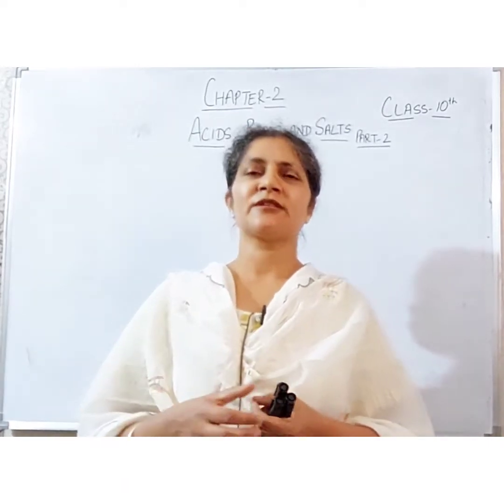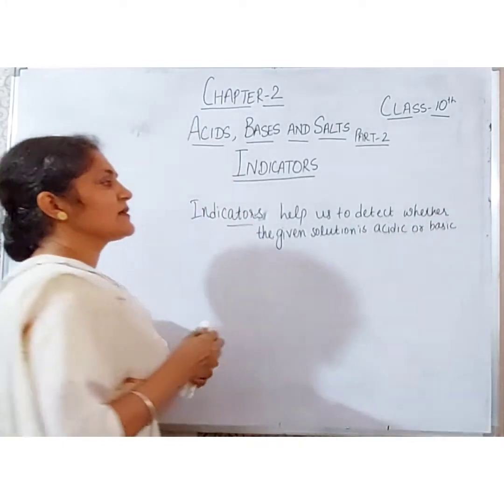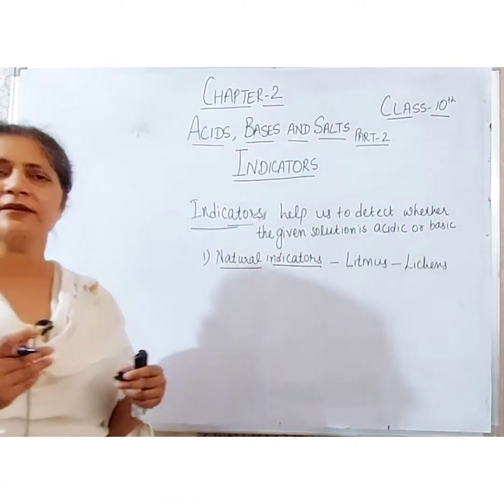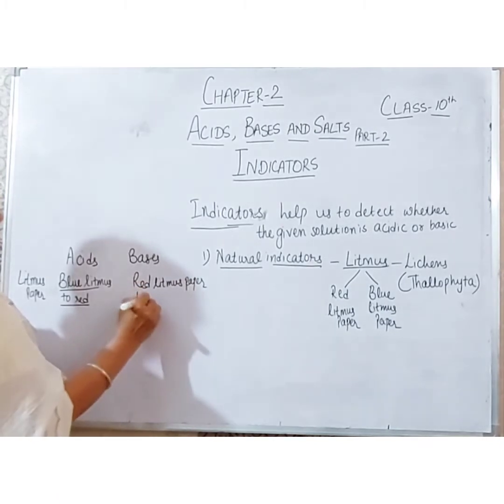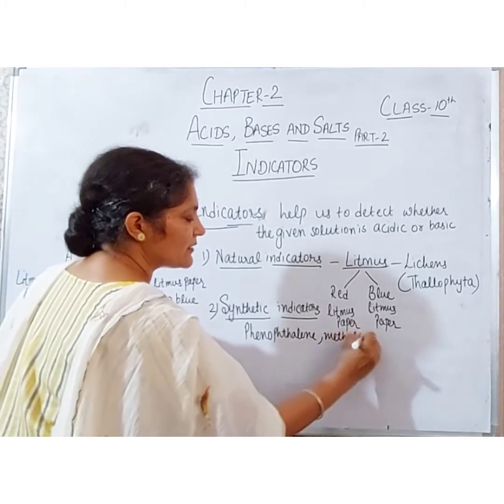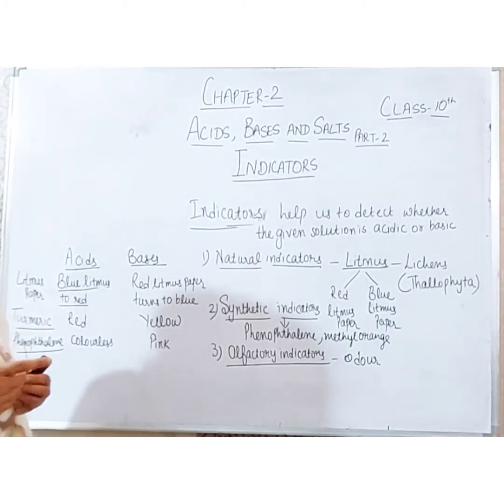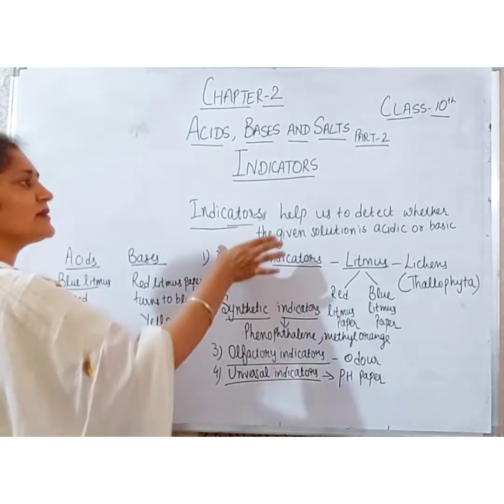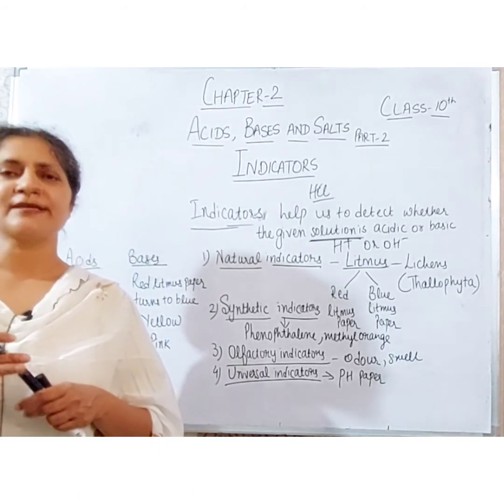Class 10th, Acids ,Bases and Salts,Part 2,Indicators